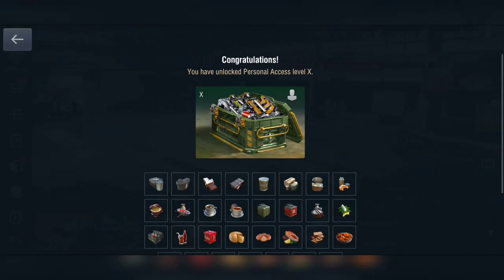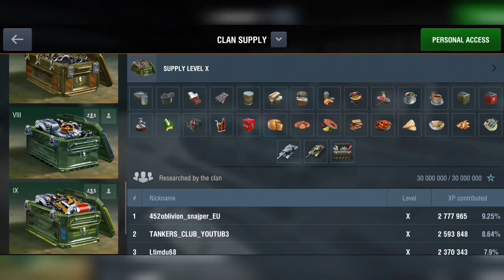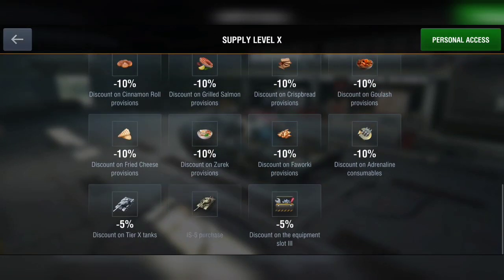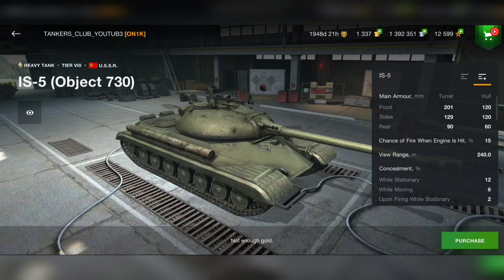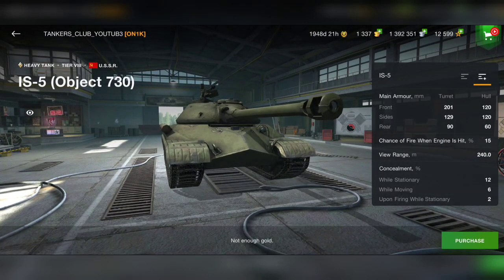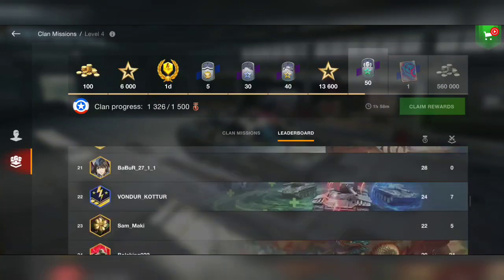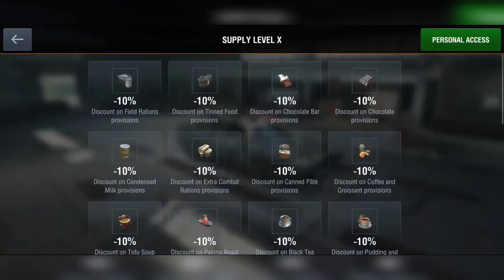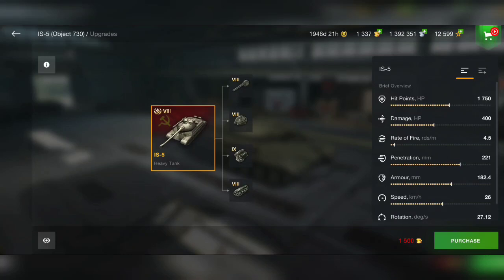IS-5 for 1.5 K Gold 💰 WOTB ⚡ WOTBLITZ ⚡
👑WANNA SUPPORT ME? BECOME MEMBER👑